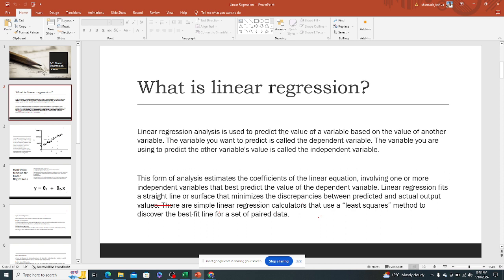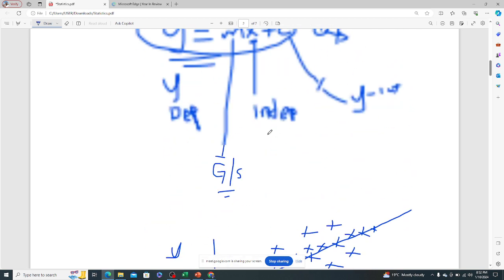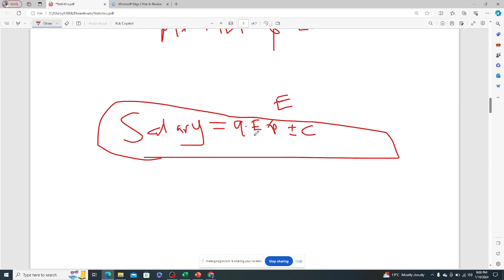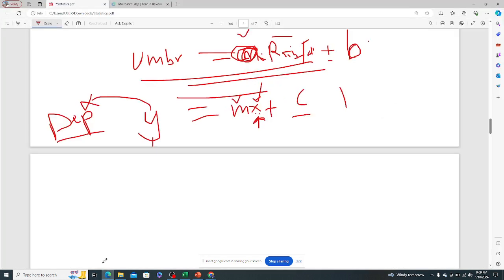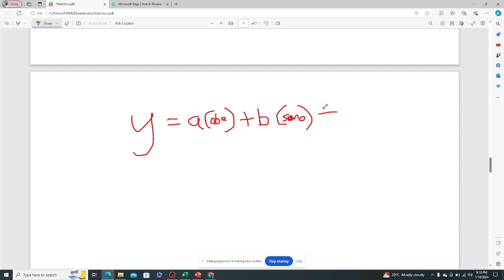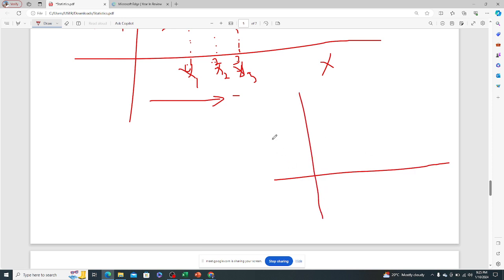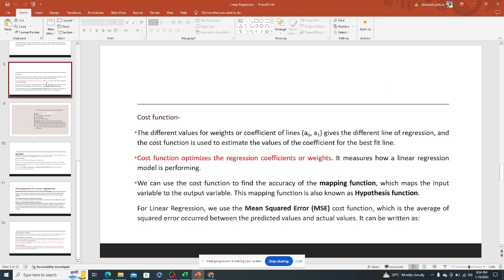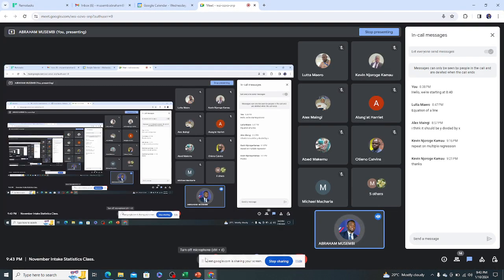Regression Analysis Topic